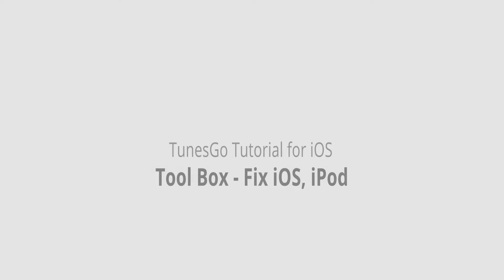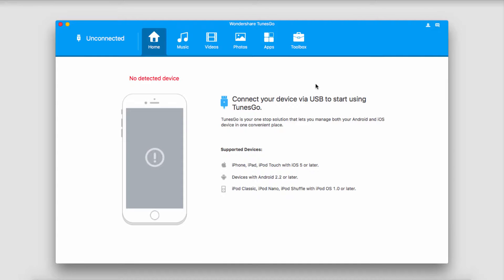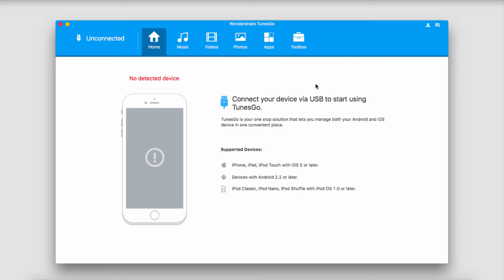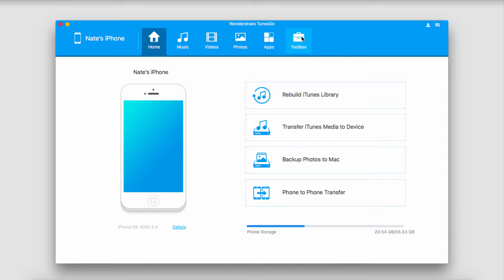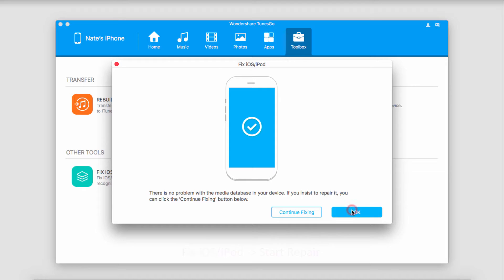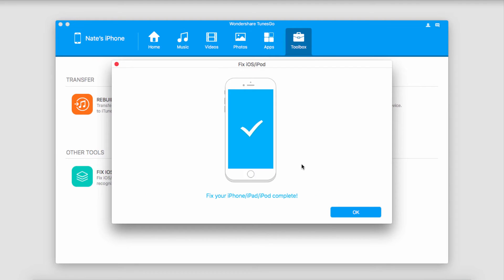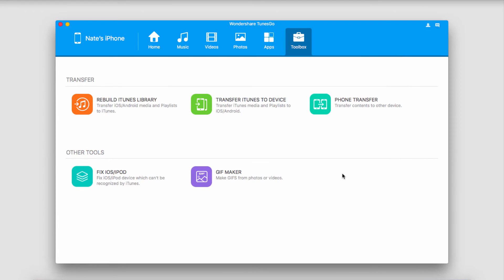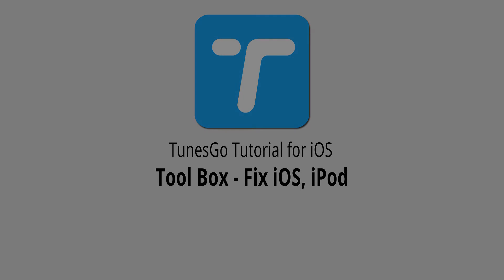Tool Box--Fix iOS,iPod |TunesGo for iOS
Wondershare TunesGo on your Mac enables you to examine and fix your damaged iOS devices and original iPods which can't be read by iTunes to be normal.